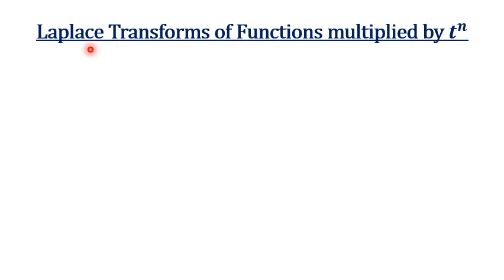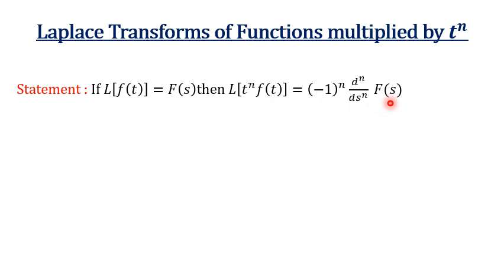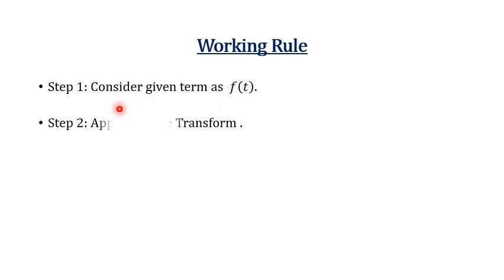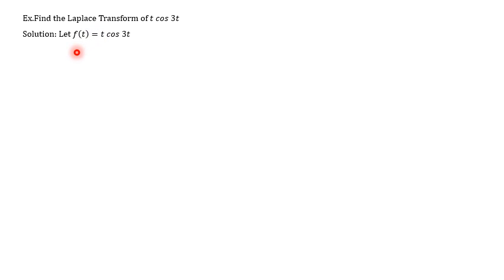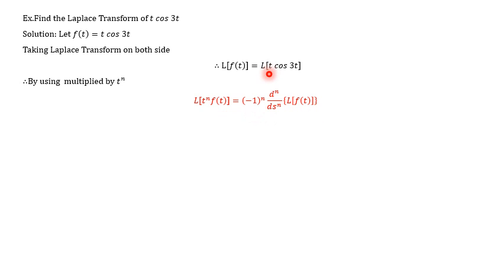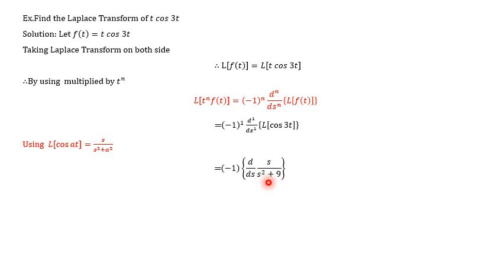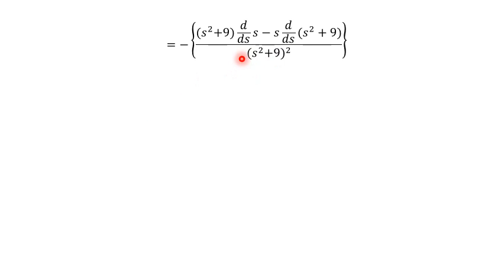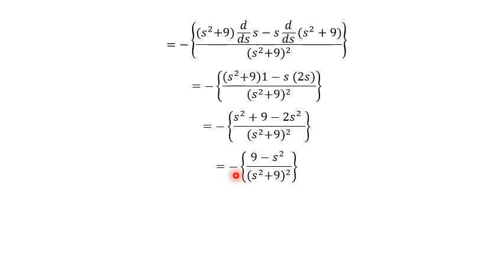Laplace transform by using multiplication by t^n property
This video explain the concept and working rule for finding Laplace transform by using multiplication by t^n property